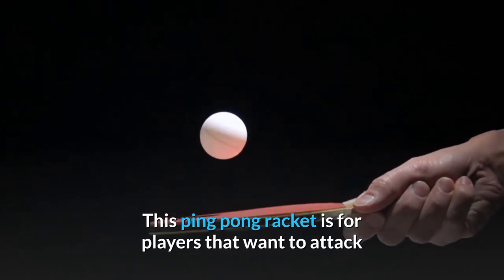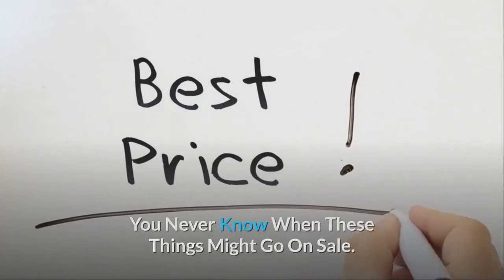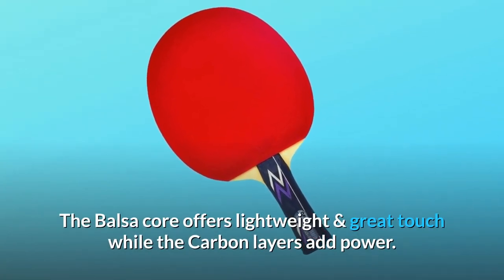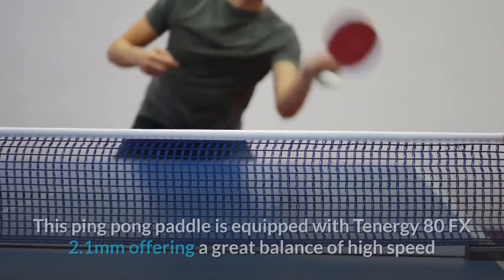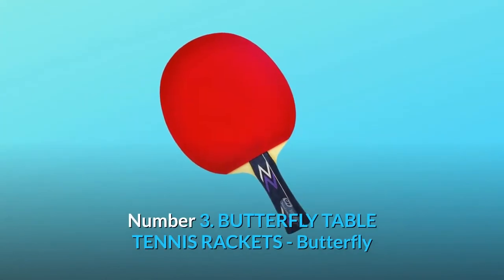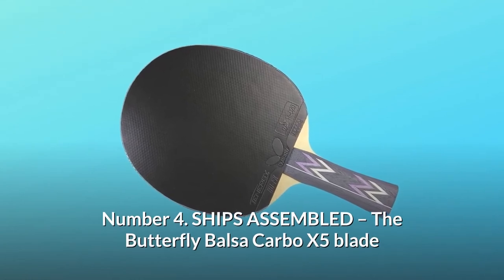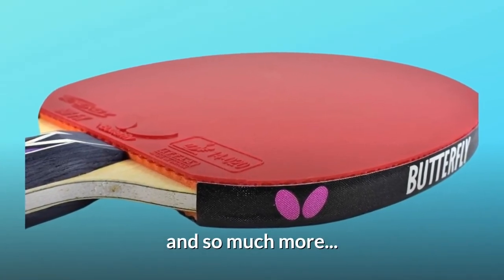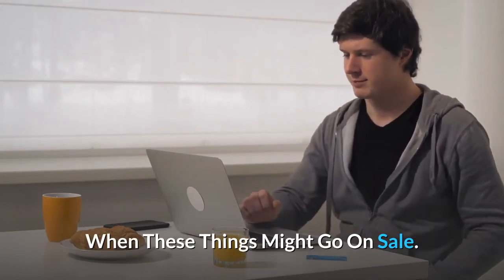Butterfly Balsa Carbo X5 Pro Line Table Tennis Racket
Check Amazon's latest price (These things might go on Sale)

Butterfly Balsa Carbo X5 Pro-Line Table Tennis Racket -  if this video was helpful to you  kindly like and subscribe to our channel to see more videos like this in the future  and if you have any questions related to butterfly balsa carbo x5 pro-line table tennis racket - ittf professional ping pong paddle review  leave a comment below and we will get back to you soon...

Butterfly Balsa Carbo X5 Pro-Line Racket -  fx gives it a softer sponge for more control butterfly table tennis rackets - butterfly rackets are the preferred choice for professional players ships assembled - the butterfly balsa carbo x5 blade is assembled by hand in the usa with energy 80 fx 2.

butterfly balsa carbo x5 table tennis blade - balsa wood blade with 2 carbon plies - offensive  ing.  if this video was helpful to you  kindly like and subscribe to our channel to see more videos like this in the future  and if you have any questions related to butterfly balsa carbo x5 pro-line table tennis racket - ittf professional ping pong paddle review  leave a comment below and we will get back to you soon...

about this item the balsa carbo x5 is an ideal blade for those seeking superior touch and control with a lightweight thick balsa center ply  it is easy to generate high swing speeds  increasing power two carbon fibers lend stability and precision to this offensive blade  suitable for allround or  ing play designed for close-to-the-table play  but with plenty of power to execute from mid-distance the perfect marriage of the highly-sought balsa feel with the added power of carbon fiber plies.

butterfly table tennis brings you a quick view of the balsa carbo x5 table tennis blade...  if this video was helpful to you  kindly like and subscribe to our channel to see more videos like this in the future  and if you have any questions related to butterfly balsa carbo x5 pro-line table tennis racket - ittf professional ping pong paddle review  leave a comment below and we will get back to you soon...

butterfly balsa carbo x5 table tennis blade - balsa wood blade with 2 carbon plies - offensive  ing.
butterfly balsa carbo x5-fl blade.

Searches related to Butterfly Balsa Carbo X5 Pro-Line Table Tennis Racket